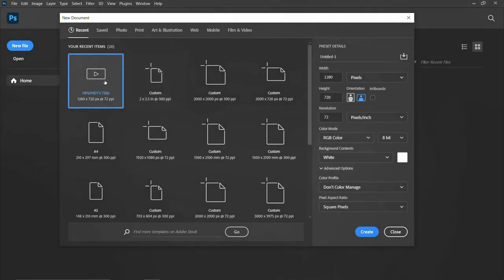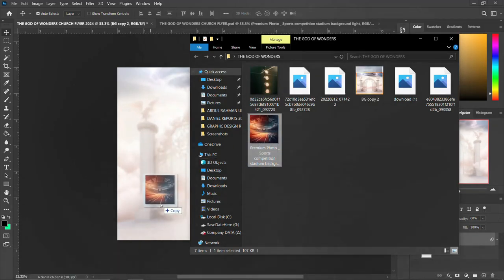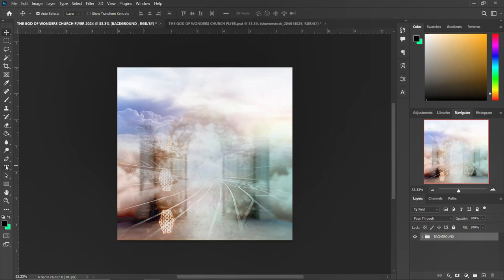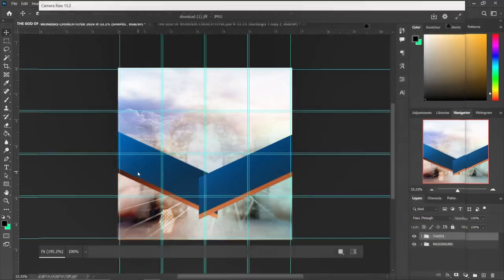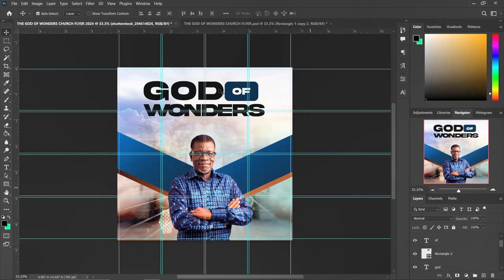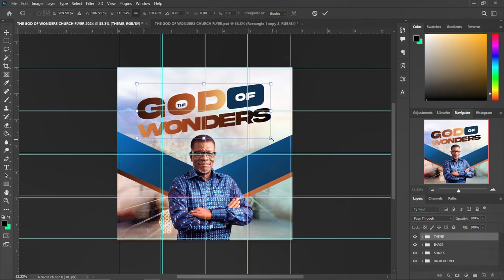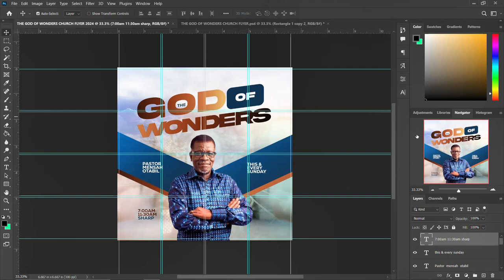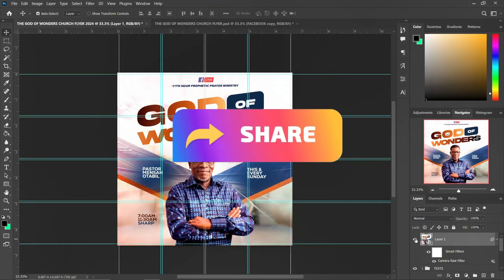HOW TO DESIGN CHURCH FLYER STEP BY STEP TUTORIALS FOR BEGINNERS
Logo Design

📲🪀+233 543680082